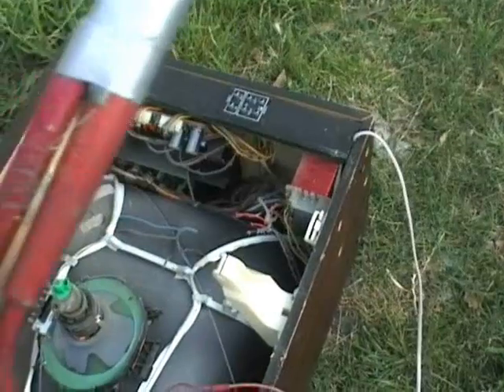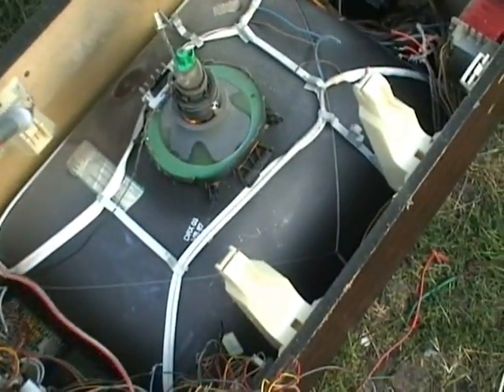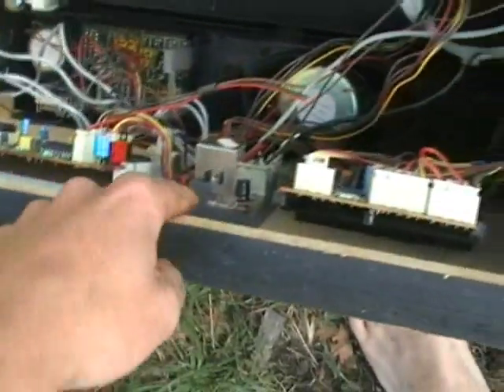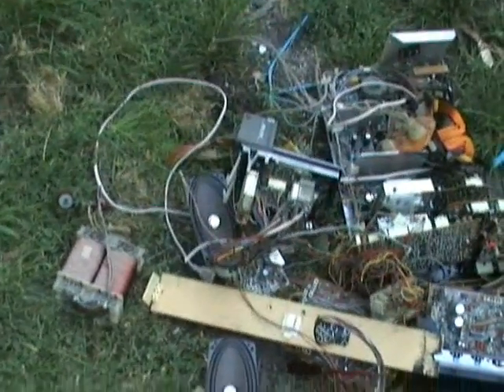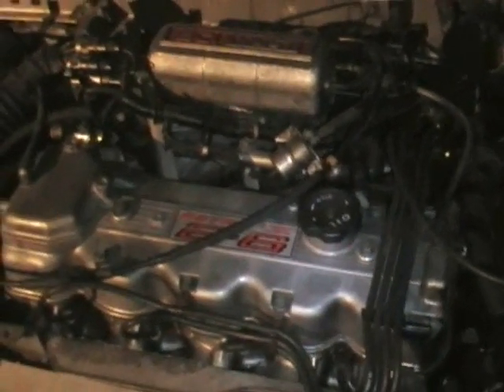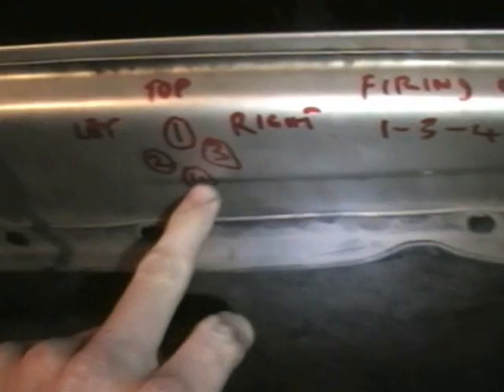scrapping TV and crappy magna update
ide bet you are all sick and tired of magna vids but there is a few to come on other things.